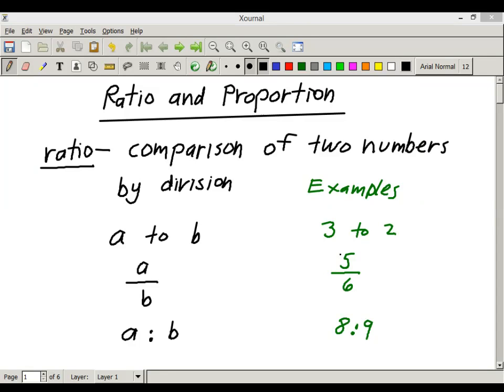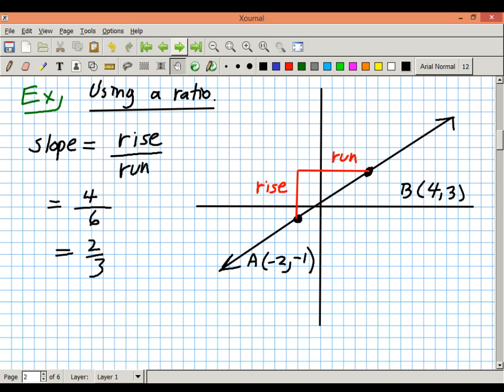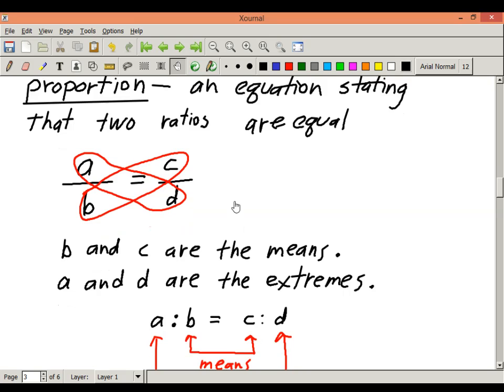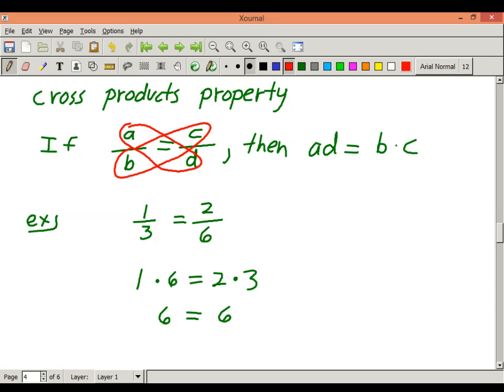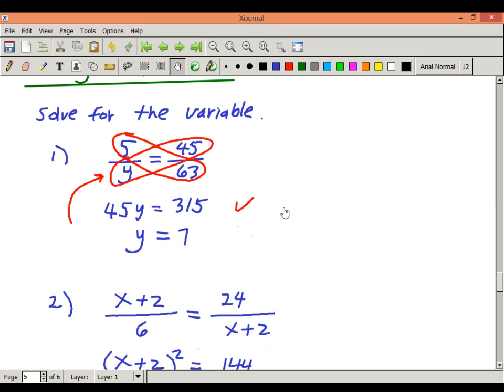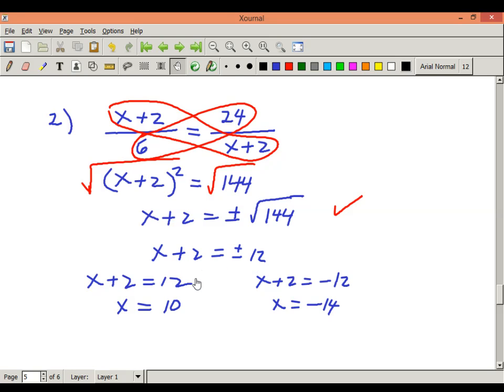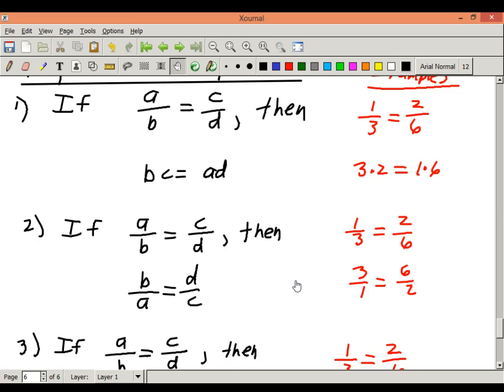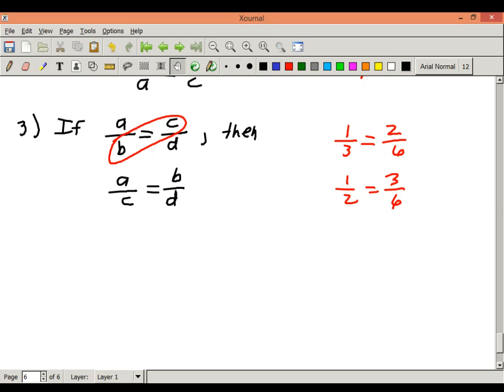Ratio and Proportion